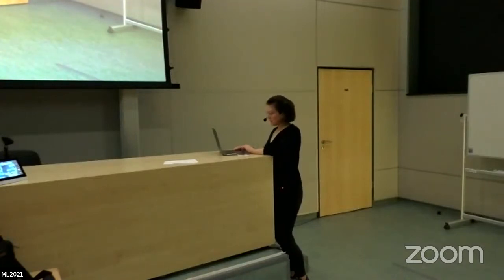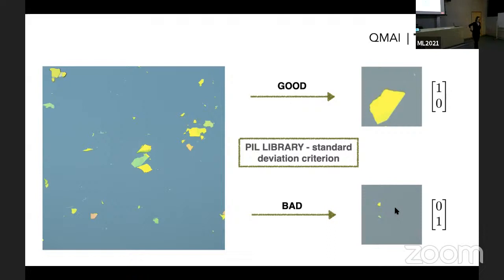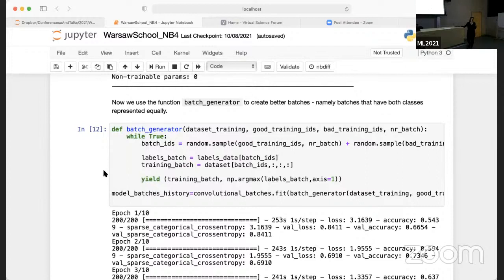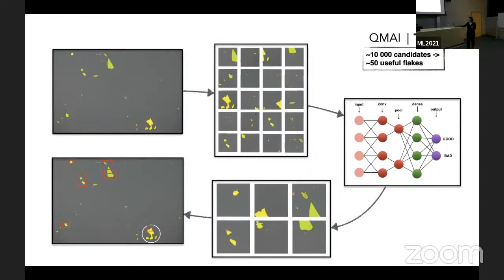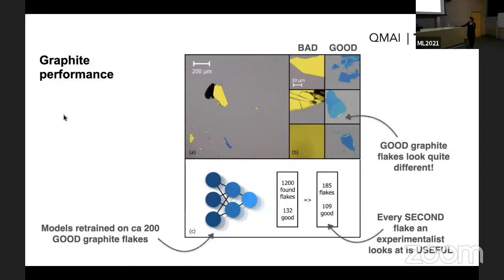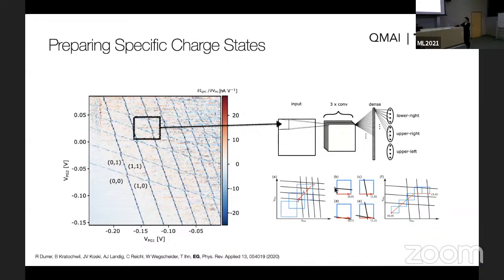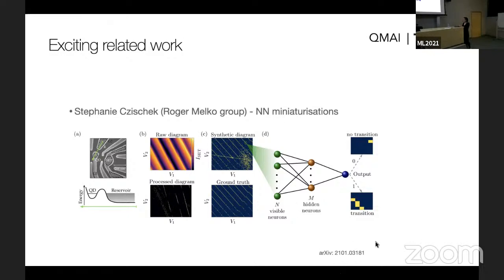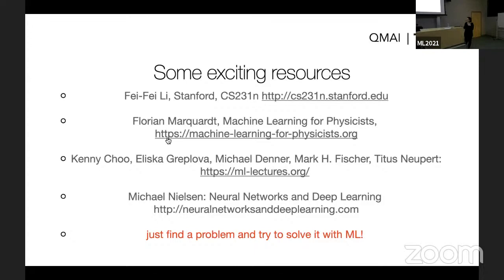Eliška Greplová (3/3) "Learning physics of large quantum devices"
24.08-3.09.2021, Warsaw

Abstract:
Now when we mastered the basics of supervised and unsupervised learning in Lectures 1 and 2, we can ask whether there is a frontier experimental application where all of this can be used. I will use quantum simulation as a general example of the advantages of learning physics from data. Wave-functions are big, so we cannot simulate them (though as other lecturers are showing there are lots of very cool ML approximate methods out there). Then we want to be like Feynman and say: so we use the quantum system to simulate it and we are done. The catch comes if we want to verify our quantum simulator is doing what we wanted in the first place (which is hard since we can’t simulate it classically). In this example, I will introduce the field of Hamiltonian learning and show how this can be successfully done on some large-scale cold atoms experiments with supervised learning. If time allows I will give a quick introduction to reinforcement learning and show how to adapt it for Hamiltonian learning tasks as well.